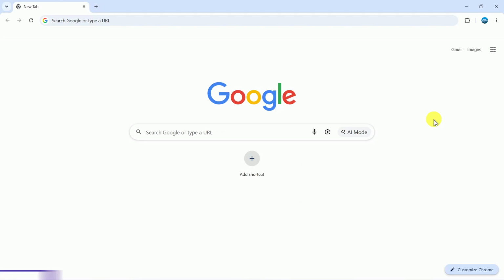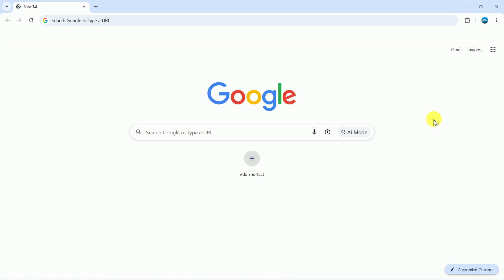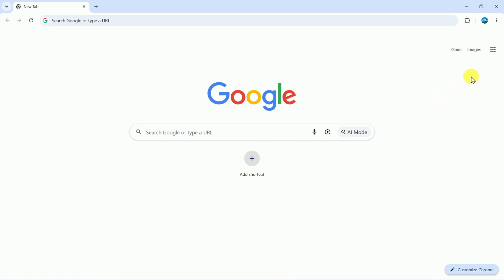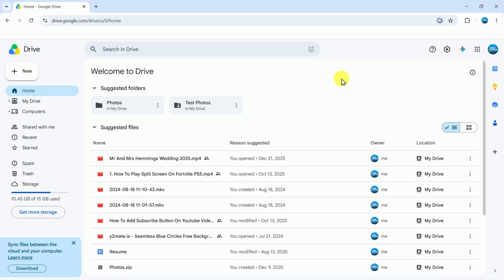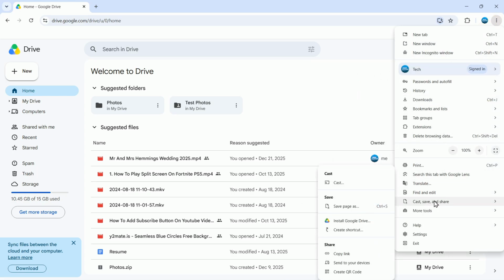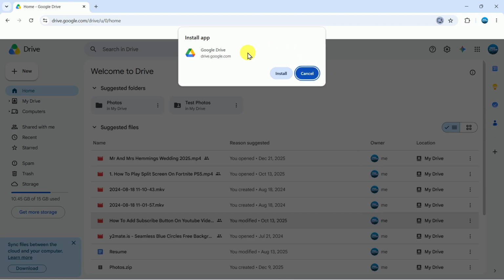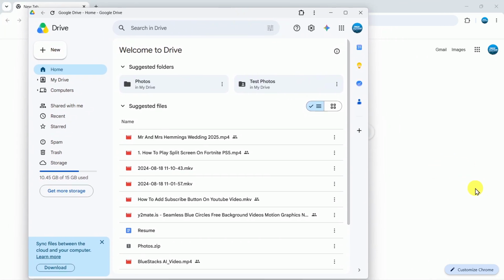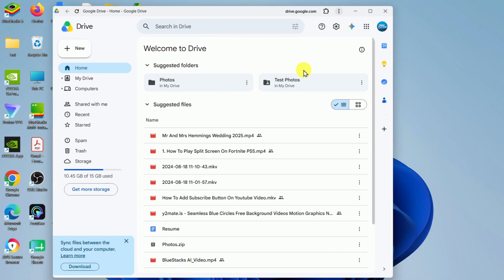How To Create A Google Drive Shortcut On Desktop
Learn how to create a Google Drive shortcut on desktop with this quick and easy step-by-step tutorial. In this video, I’ll show you how to add Google Drive to your desktop so you can open your Drive files and folders faster from your laptop or PC. This beginner-friendly Google Drive guide is helpful if you want quick access to Google Drive, create a desktop shortcut, pin Google Drive for easier use, or organize your files on Windows 11 or Windows 10.

Thanks!